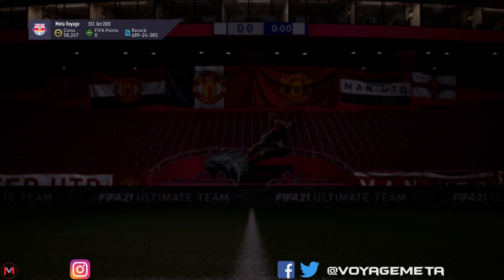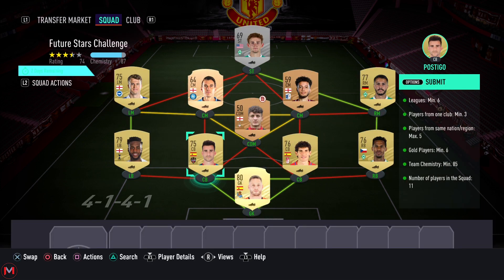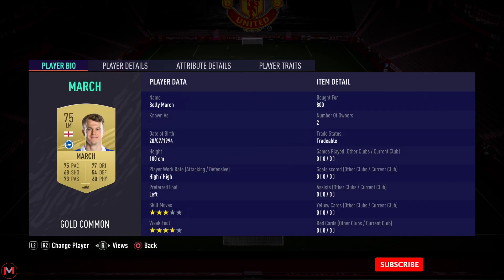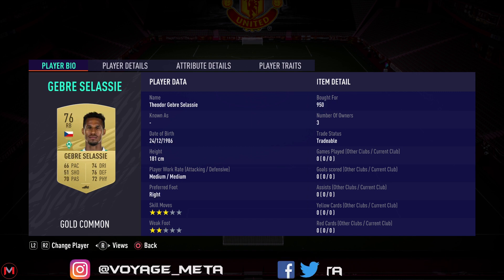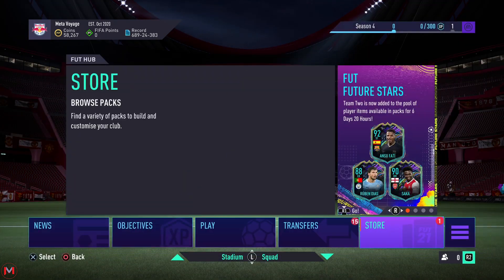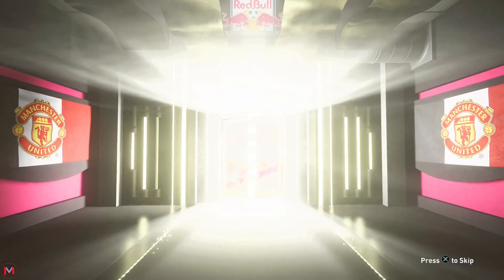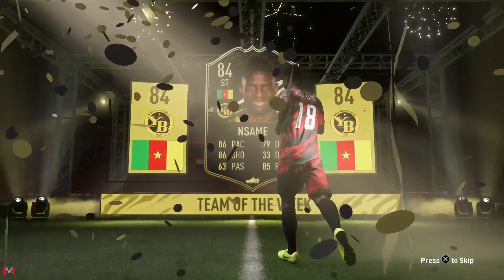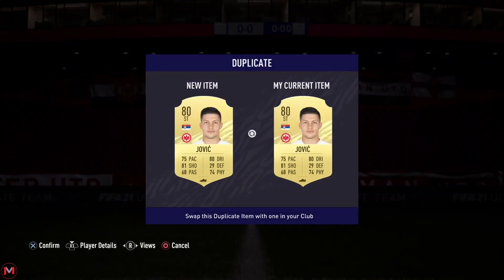FUTURE STARS CHALLENGE SBC COMPLETED | FIFA 21 ULTIMATE TEAM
Hey Guys,

We've completed the fourth Future Stars Challenge SBC in Fifa 21. In this video we're discussing the requirements, our solution and alternatives. This solution requires loyalty so we recommend using players you've packed or use the loyalty glitch.

Fifa 21

Fut 21

SBC

Fifa SBC

Future Stars Challenge SBC

FUT Future Stars